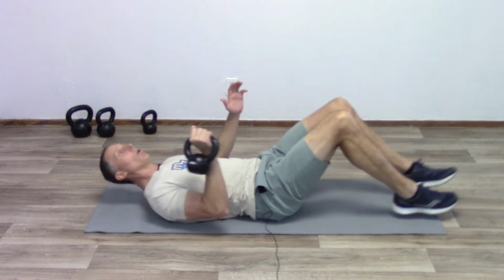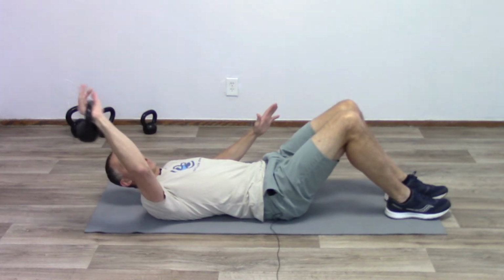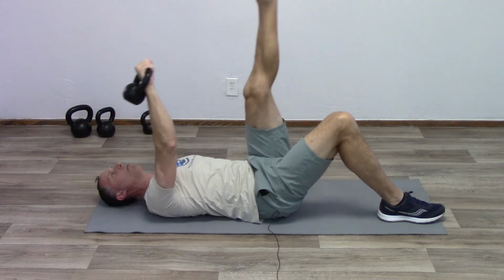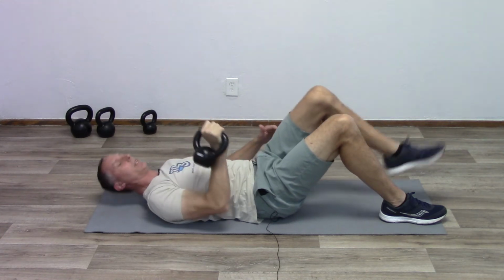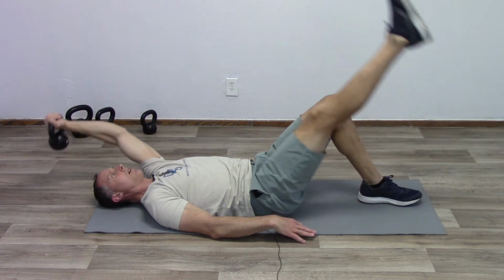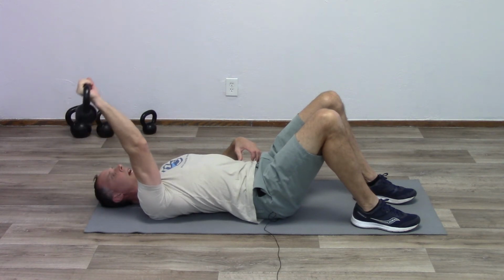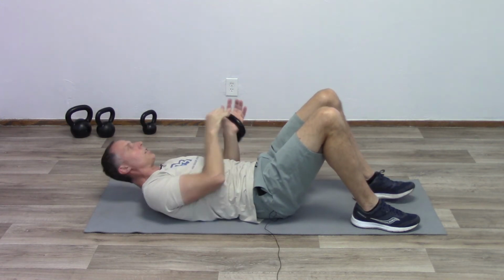At home kettlebell abdominal and triceps exercise m3 equalizer x system with muscle finder method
A new at home workout video, includes core abdominal exercise and triceps for back of arm.

About Mind Muscle Memory:

Where your guide will bring you up to the next level!

M3 methods of strength and nutrition integrate your success minded focus into a step by step the 7 Step Victory Playbook to graduate into the highest level of movement for you.